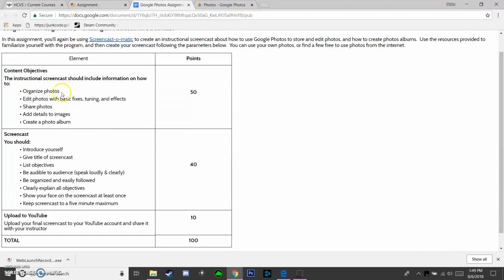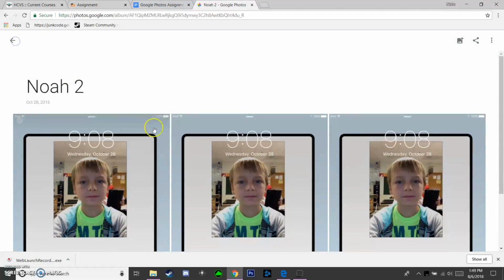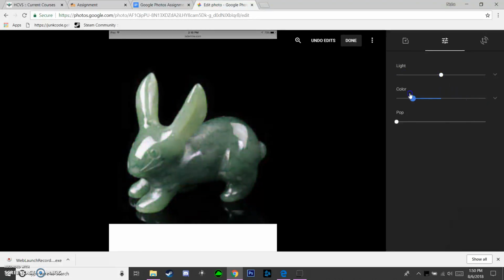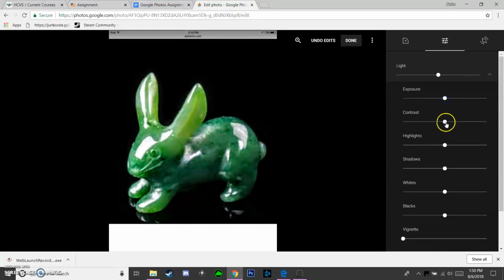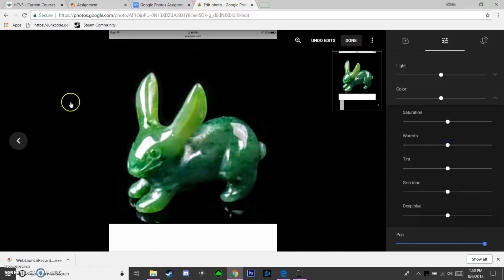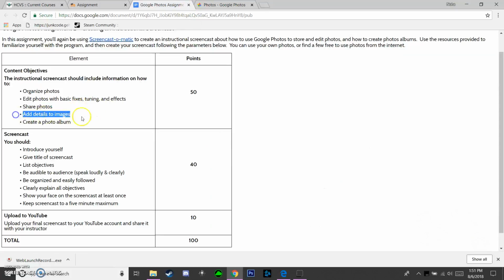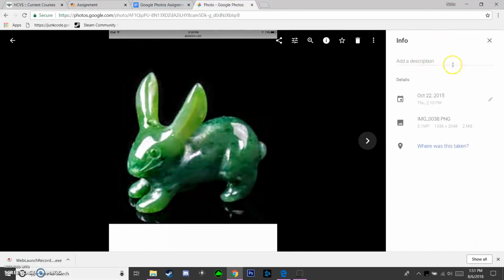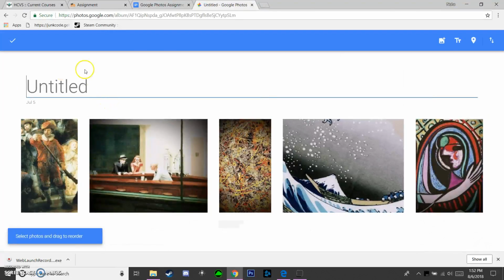Google Photos Assignment 2